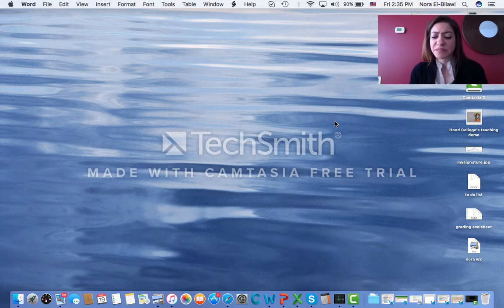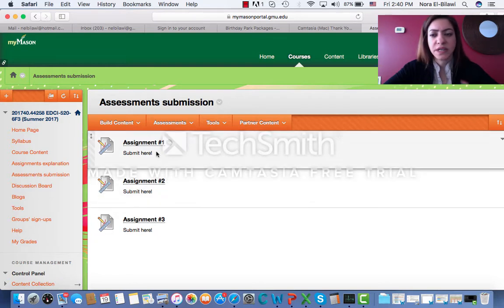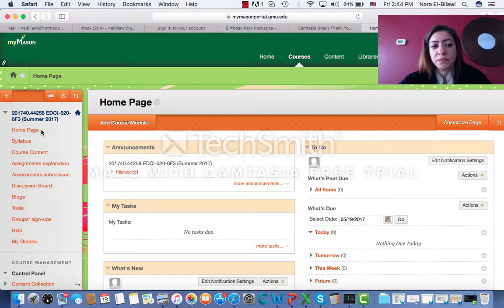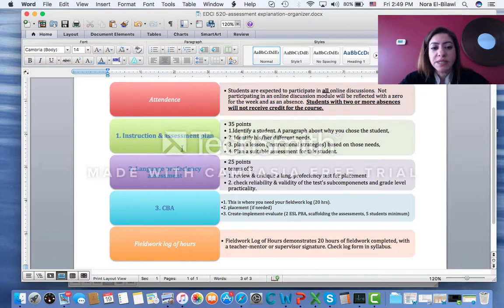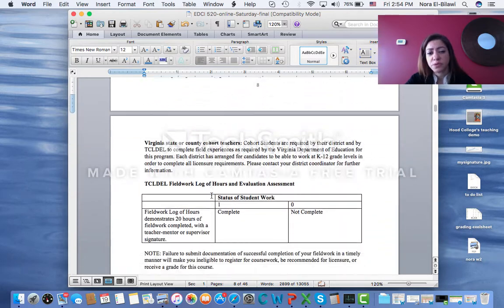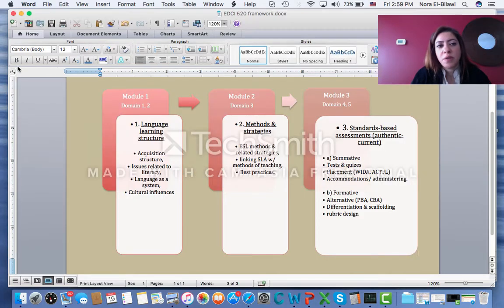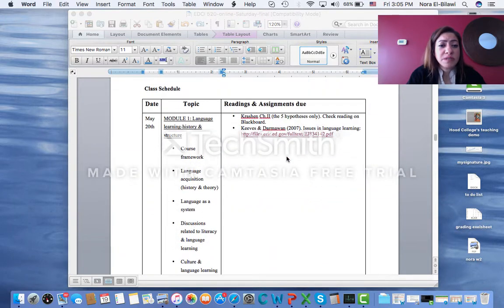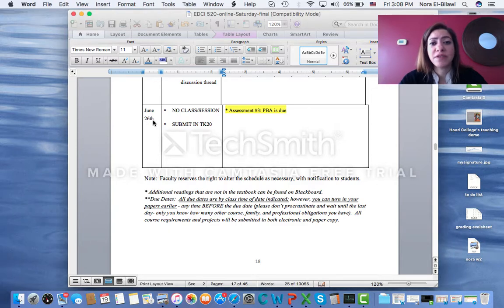Introduction to EDCI520-Video1